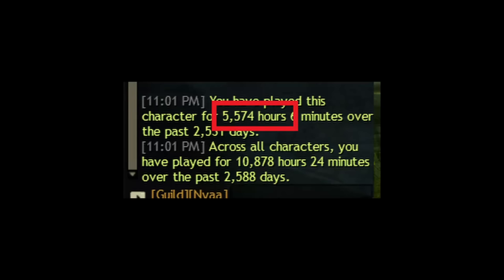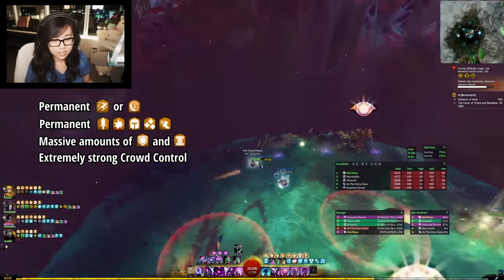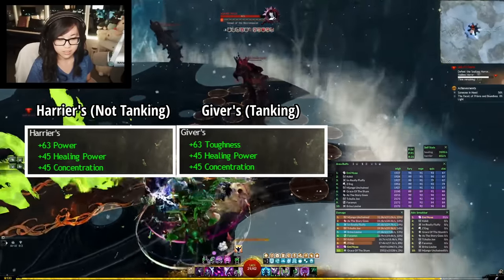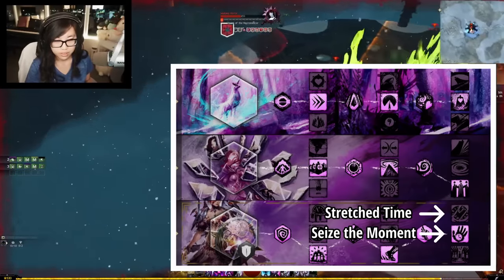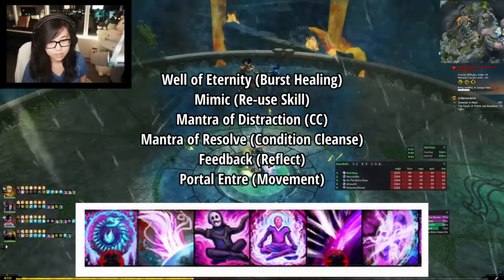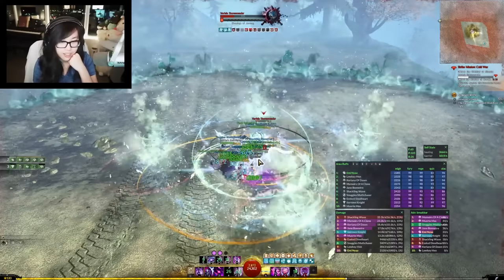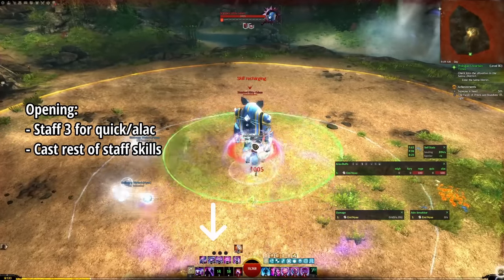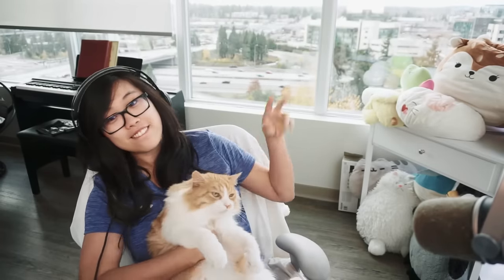[Outdated - Updated Video Link in Description] Heal Chronomancer | Guild Wars 2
edit 5/21/2024

ıllıllııllıllı

heal chrono is BACK on the menu!

again reminder that this is for the LIVE version of mesmer, aka on a non-beta testing character. that means it will be playable even after the beta event, and you will get full credit for events and account progress :D

honestly, this build is incredibly strong. in addition to the metric fuk ton of healing, you get access to all of the mesmer utility that normally you'd bully ur dps mesmers into bringing. it was a little weird to play at first because the majority of your healing is from shatters and mantra spamming, but once you're used to it, you can literally play the build one-handed (shown later in the video, lol)

00:00 Introduction
00:22 About the Build
02:10 Gear, Runes, Sigils, and Relic
02:57 Traits
03:40 Weapons
04:29 Utility Skills
04:45 Why I don't like Mantra of Pain
05:34 Rotation and Skill Priority
06:25 Heal Chrono Demonstration
07:52 Closing

ıllıllııllıllı

ABOUT ME:
Hi, my name is Emi and I’m a content creator that primarily focuses on the MMO, Guild Wars 2. I’ve been playing the game since 2016 and have since spent thousands of hours mastering both casual and hardcore content. I have done a lot of high end PvE content such as speedrunning, record running, and raid selling, but I also like to do many new-player centered events such as raid trainings and progression groups. I like to share my love for the game with fellow players by creating videos, streaming on twitch, and running in-game community events. In my day-to-day life, I’m a software developer and you’ll likely hear me chatting about miscellaneous topics throughout my videos and my stream.

ıllıllııllıllı